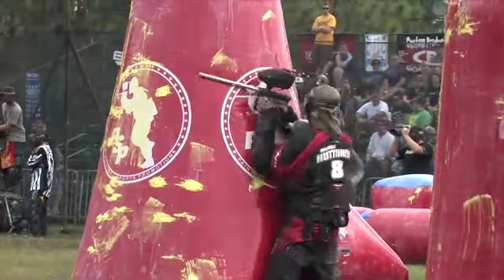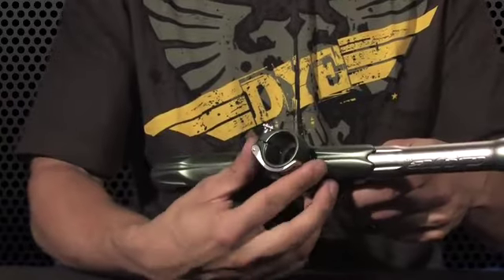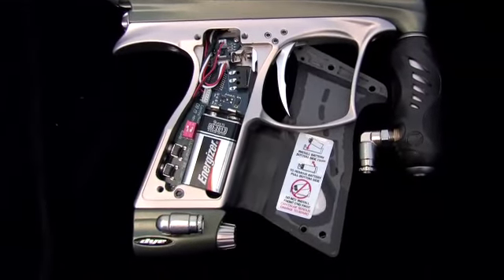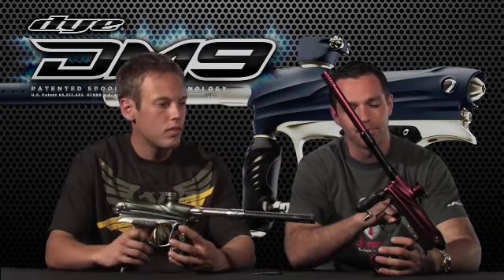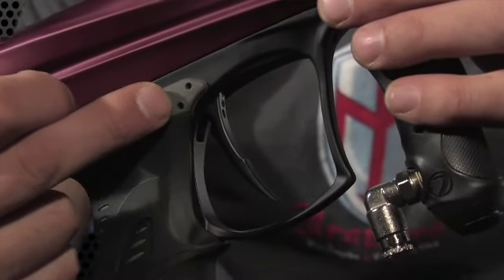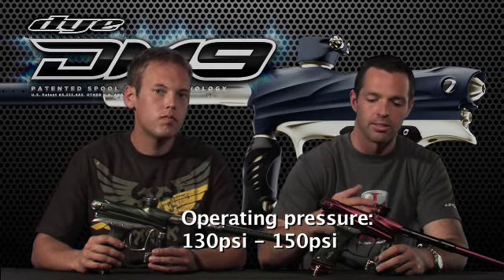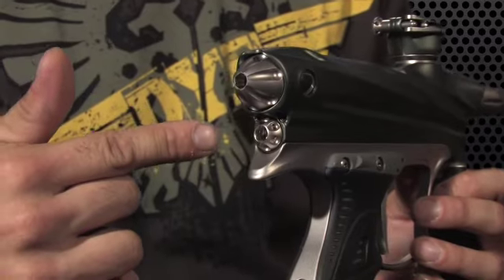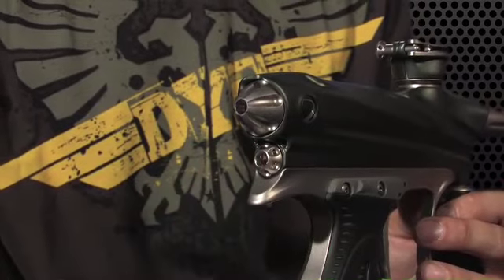Dm9 with Billy Wing and Mikko Huttunen Part 1 of 2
Everything you ever wanted to know about the Dm9
Mikko and Billy from the LA IRONEMN break down the gun into great detail.